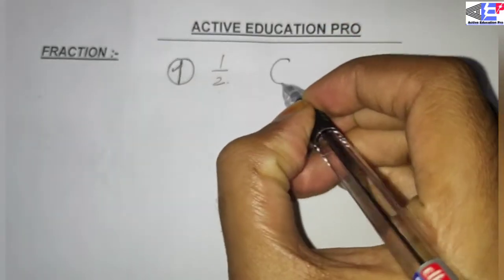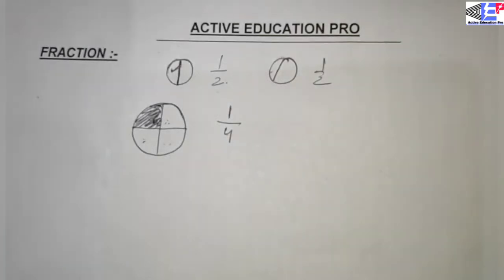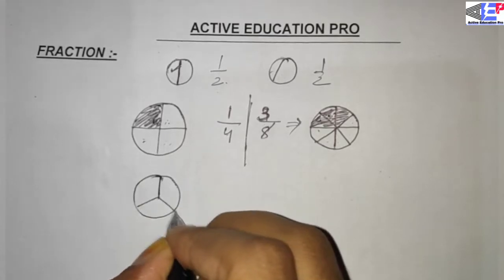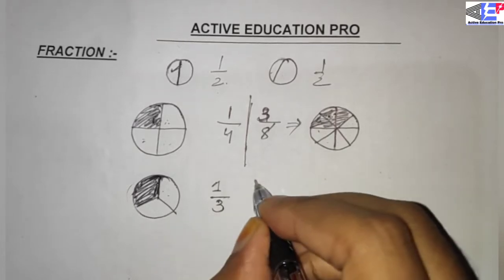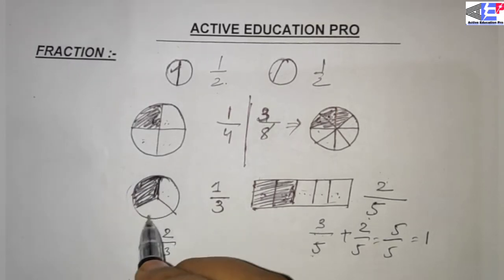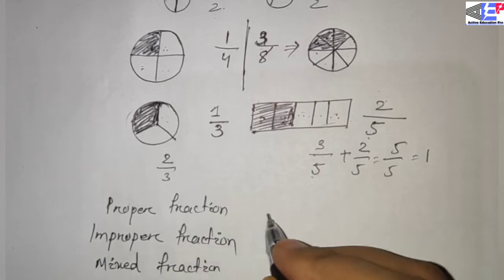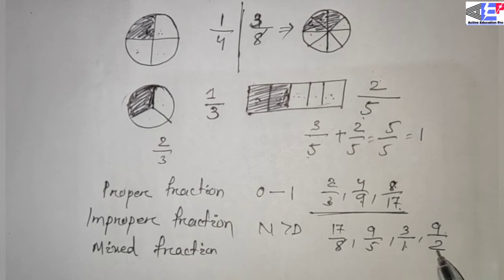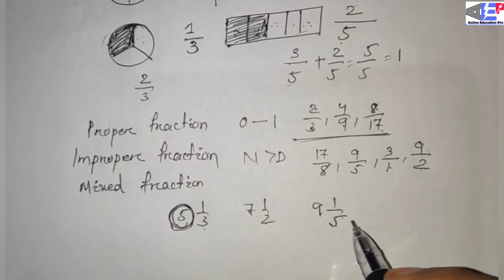FRACTION CHAPTER - 7 || Class 6 NCERT mathematics